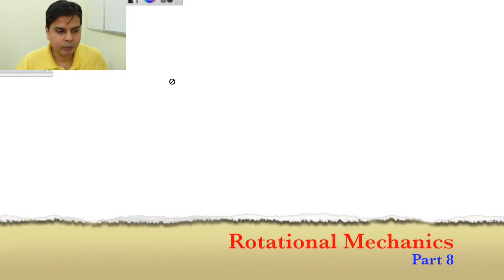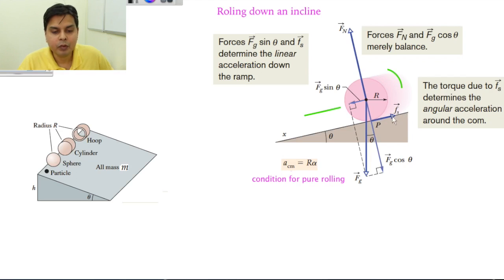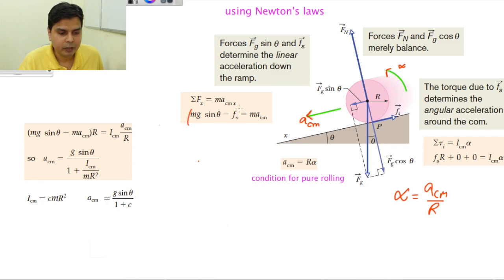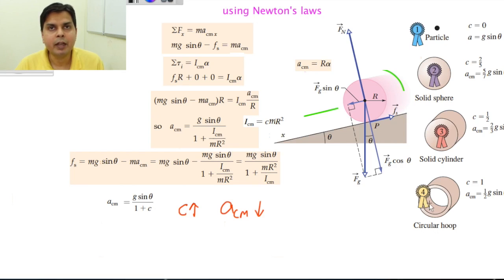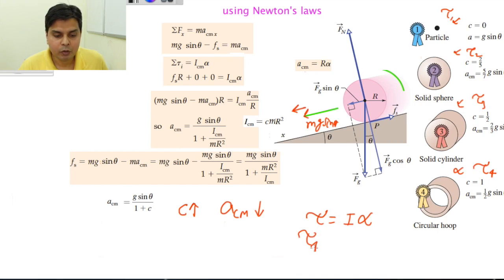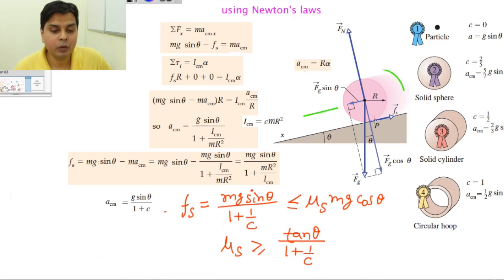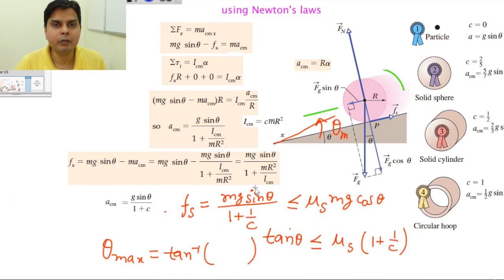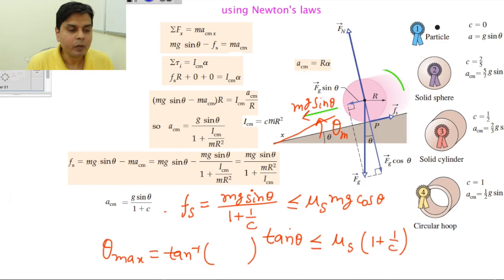Rotational Mechanics Part 8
This lecture discusses Rolling down an incline . It discusses the acceleration of body , minimum coefficient of friction required . It explains in detail the dynamics of rolling down an incline.